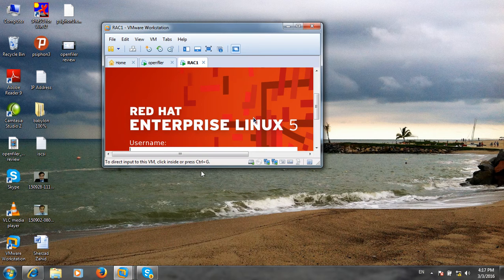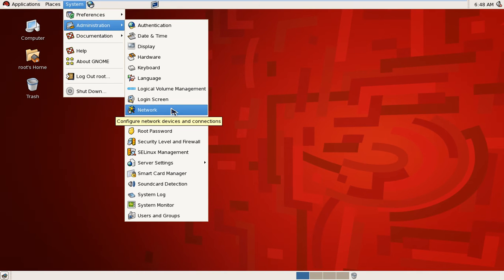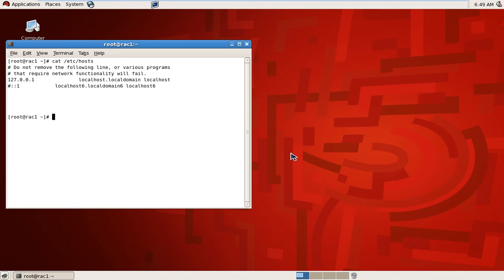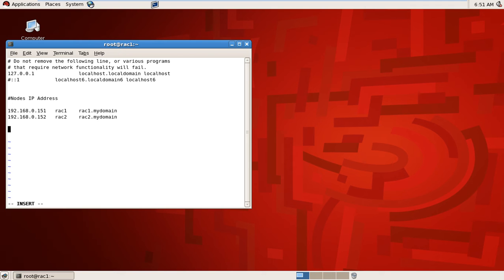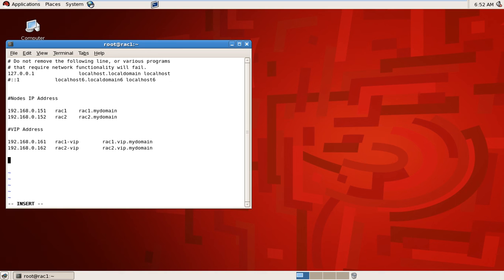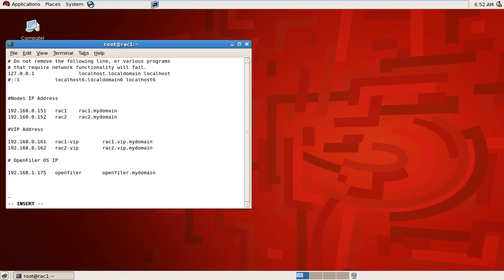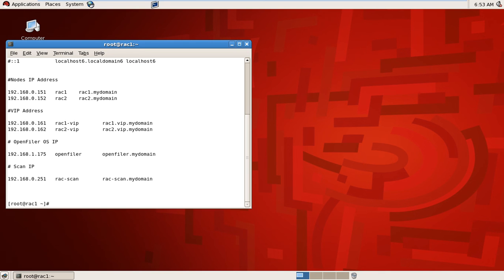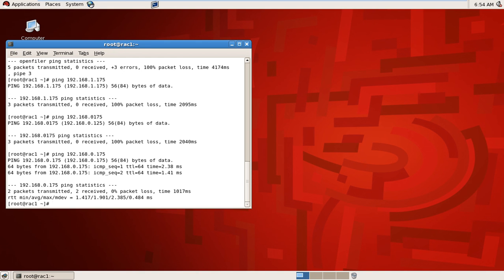RAC-Part-8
Learn Oracle 11g ( SQL, OCA, OCP, Data Guard and Real Application Clusters with Sherzad Zahid